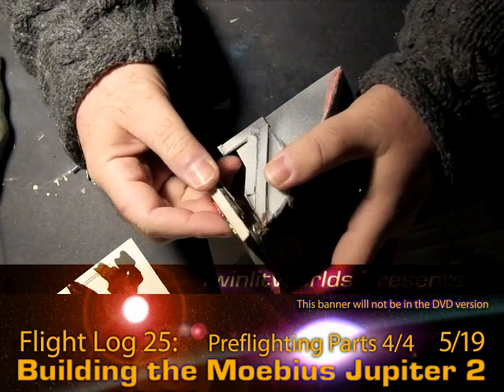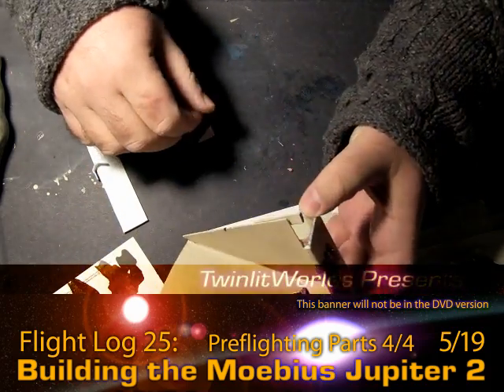J2 FlightLog 25: Preflighting the Parts: 4/4 5/19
In this Flight Log, we glue walls to floor!  It's been a long road to get here.